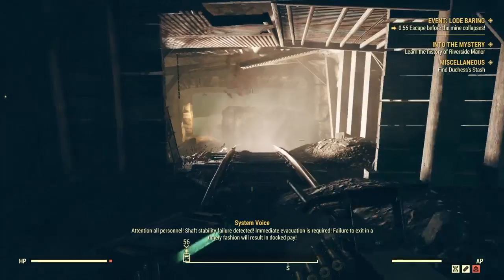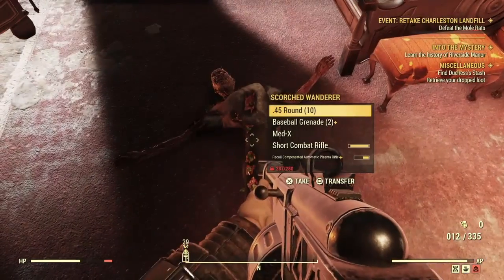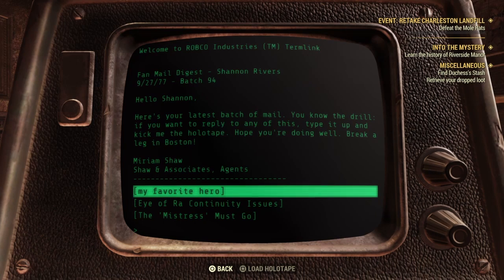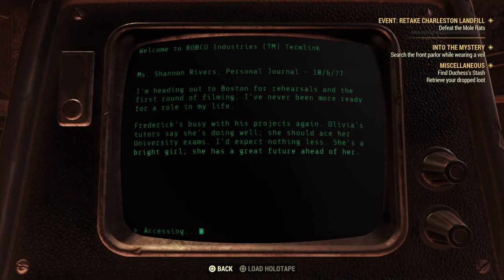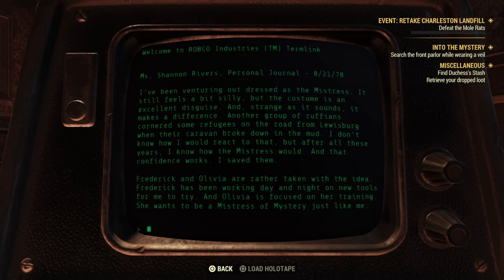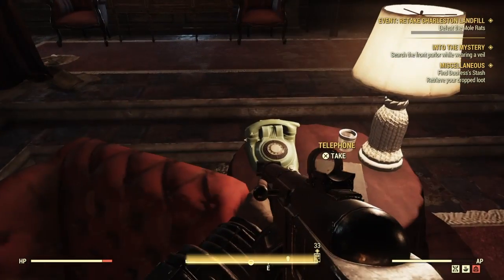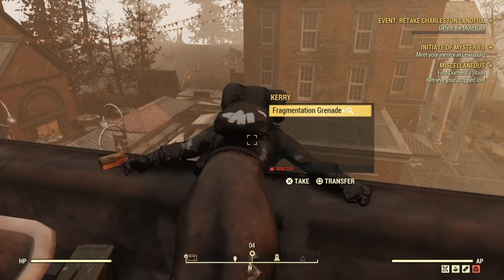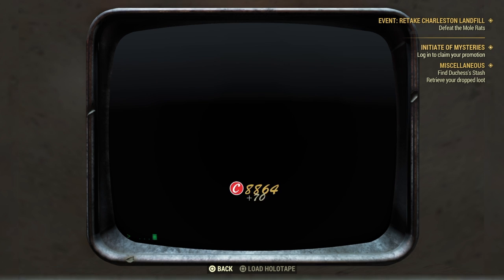Fallout 76 episode 22 Going in to the mystery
gamertag tonybalone for ps3 and ps4
Discord Anthony Giacobbe #1849
fortnight gamertag 01tonybalone
share with your friend's